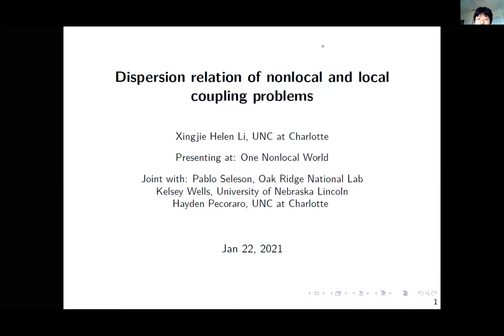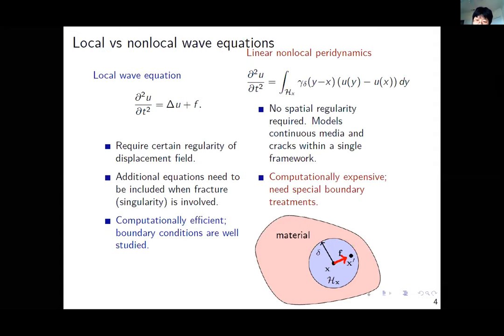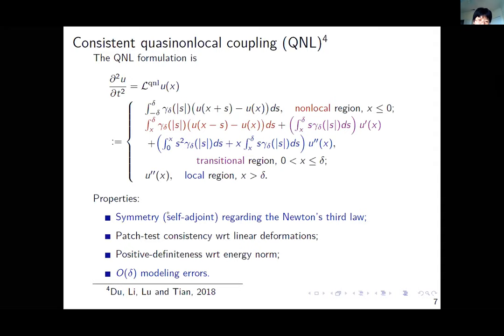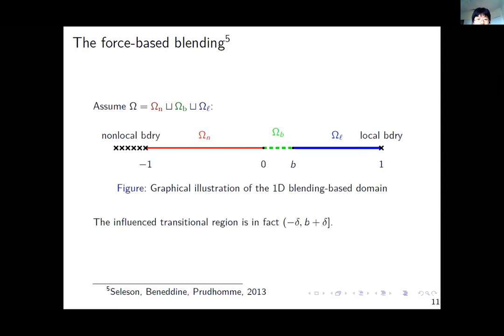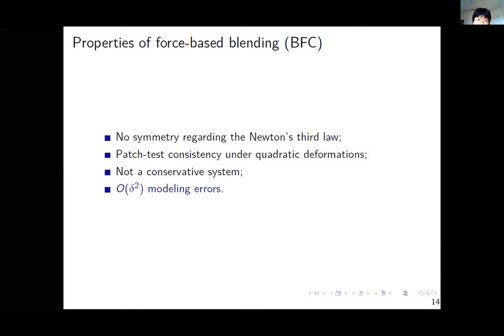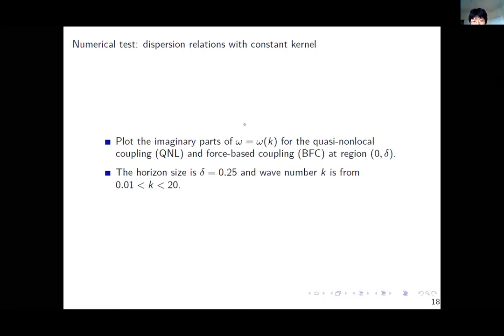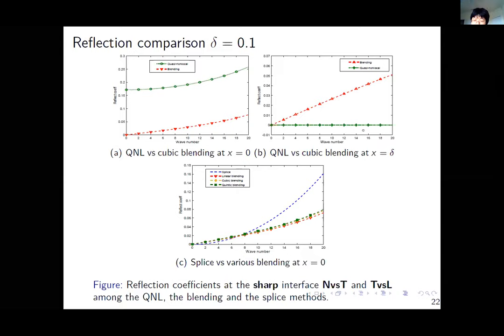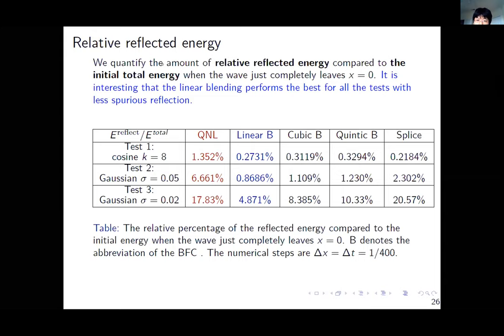A study of dispersion relations for coupling nonlocal and local elasticities, by Prof. Xingjie Li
Title: A study of dispersion relations for coupling nonlocal and local elasticities

Speaker: Xingjie Helen Li, Associate Professor
Department of Mathematics and Statistics, University of North Carolina at Charlotte

Abstract: We study the dispersion relations of two consistent nonlocal-to-local coupling methods in 1D: (1) the quasi-nonlocal coupling and (2) the blending-based coupling. We analyze the dispersion relations and the reflection coefficients on the transitional regions for both methods, respectively. Both coupling methods are rigorously proved that the imaginary artifacts of their dispersion relations due to the coupling will disappear with first order speed as the horizon size goes to zero. In addition, we employ a finite difference numerical discretizations and find that the artificial imaginary parts of the dispersion relation and the reflection coefficients of the blending-based coupling are all cases smaller than those of the quasi-nonlocal coupling on the transitional region, hence, the waves are preserved better by the blending-based method. Several numerical tests are performed to confirm these theoretical findings. This is a joint work with Hayden Pecoraro, Kelsey Wells and Dr. Pablo Seleson.